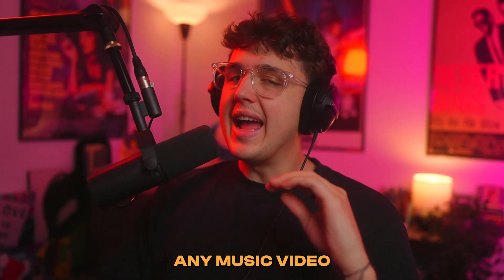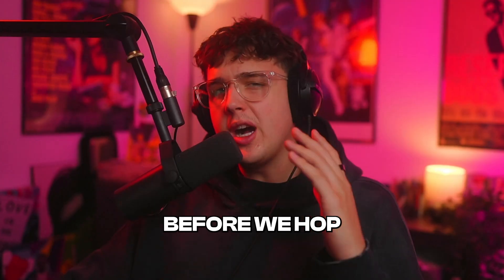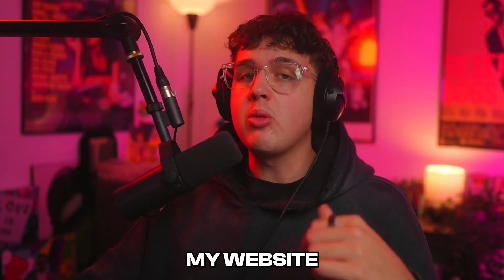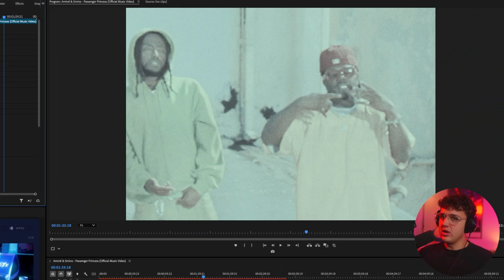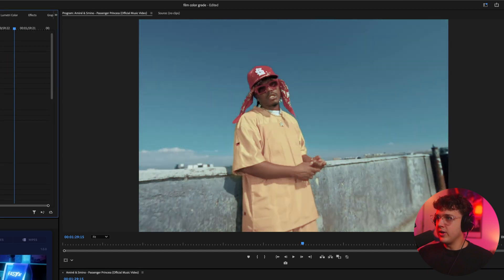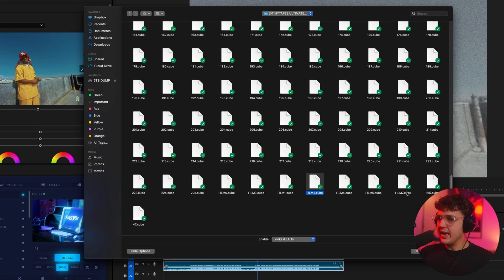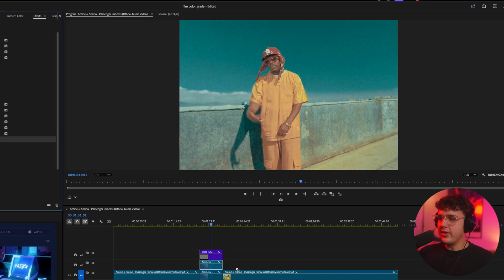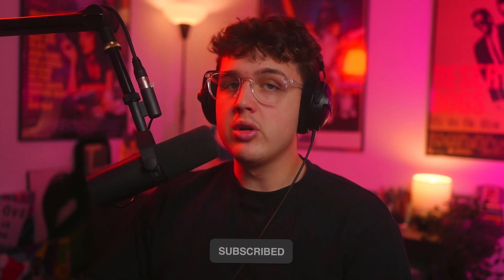Cinematic Film Color Grading Tutorial for Music Videos (Premiere Pro)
FREE PACKS! Black Friday is back! - Buy 1 Editing Pack, Get 1 Free!
Add 6 packs to your cart and 3 are yours for free! —don’t miss out!

TAGS (ignore)